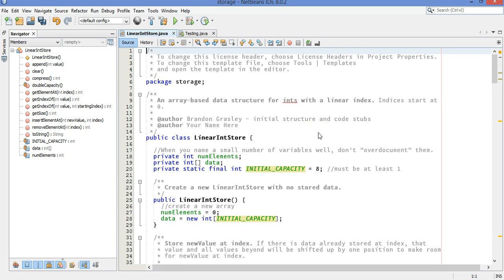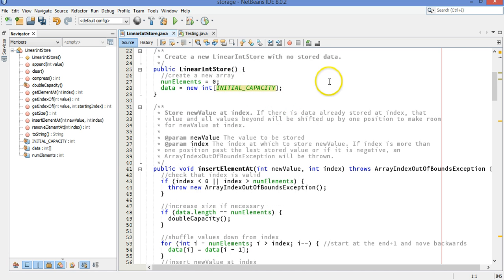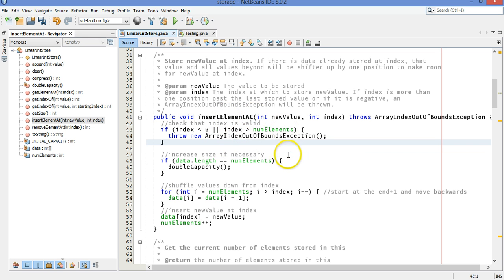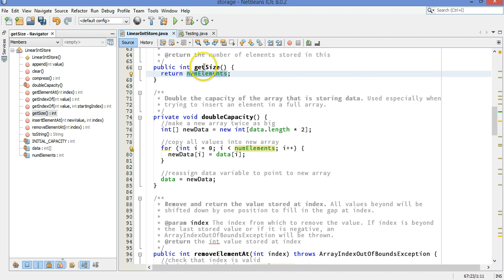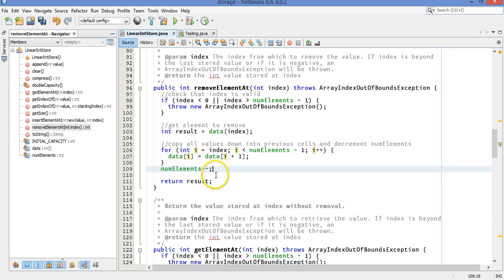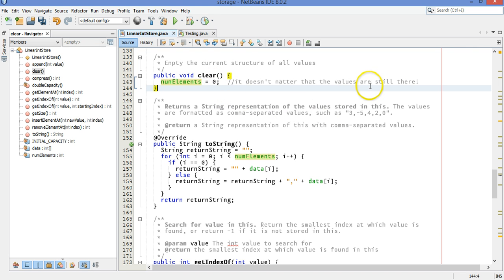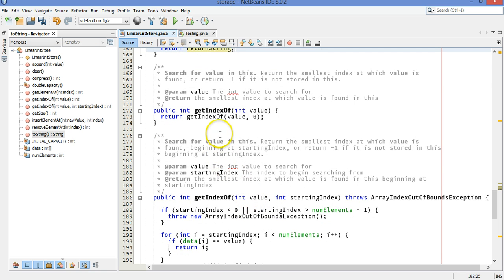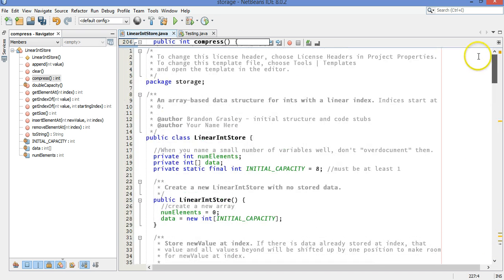LinearIntStore Implementation - array-based data structure in Java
My implementation of an array-based data structure with indices in Java.